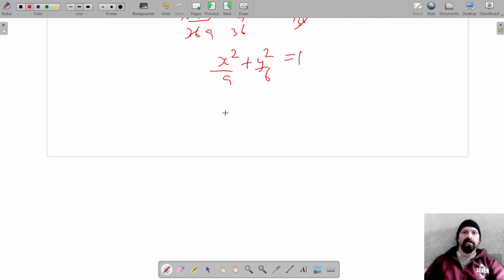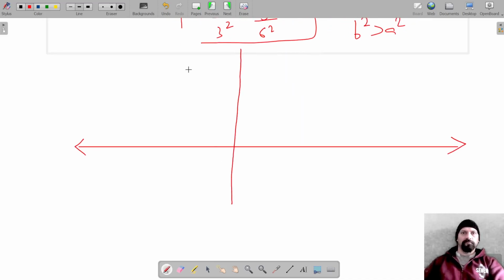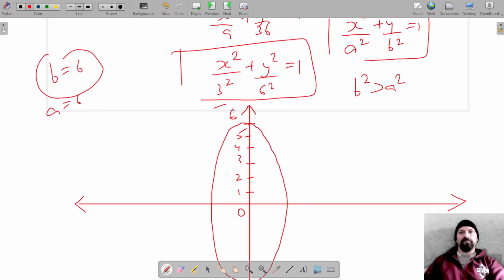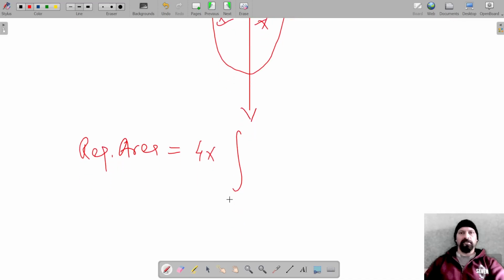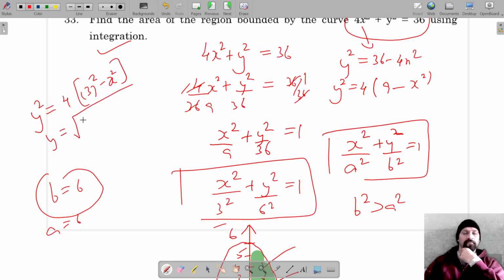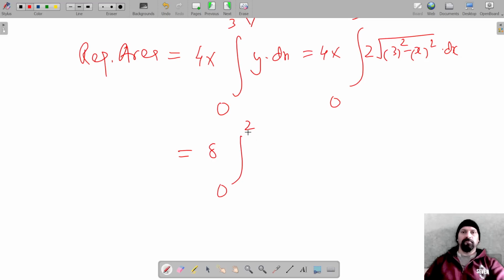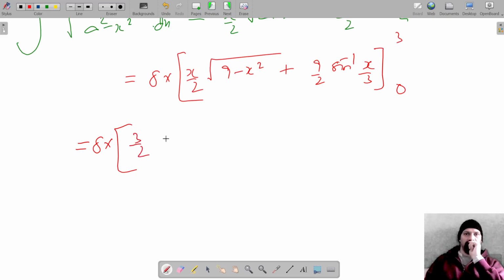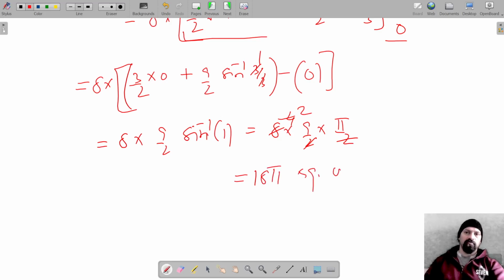Find the area of the region bounded by the curve 4x^2+y^2=36 using the integration.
Class 12th Math | Answer Key 2024 | CBSE Board PYQ 2024 | 65-5-1 Set 5 | Subset 1 | Q33